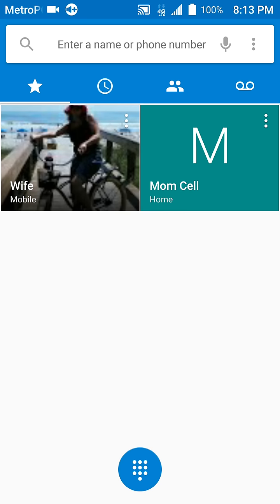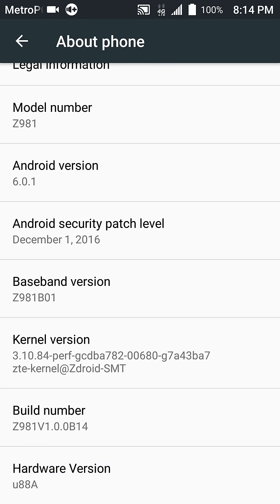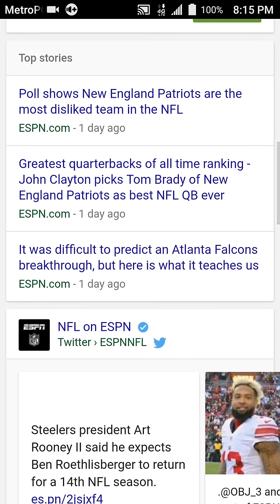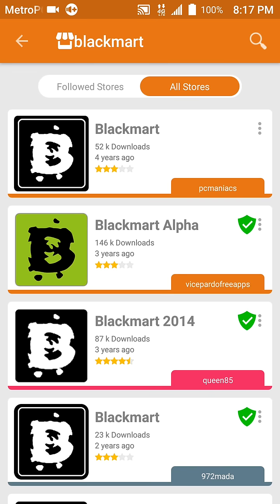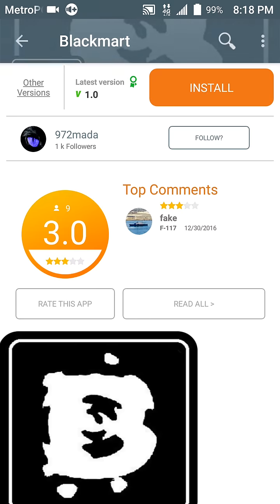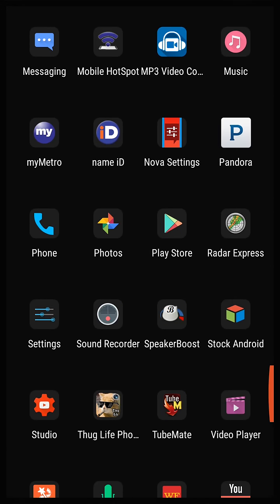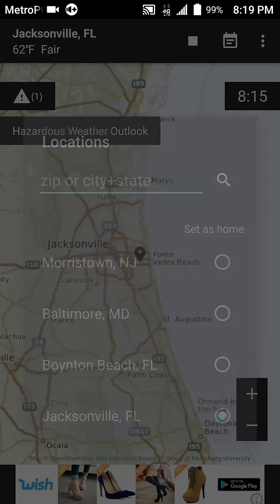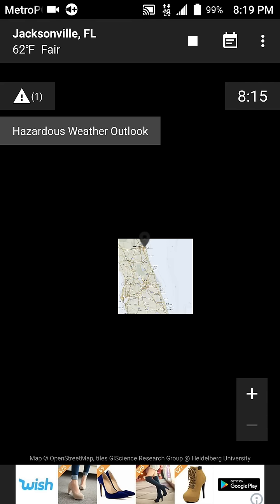ZTE ZMAX PRO: sucks build 14 blows